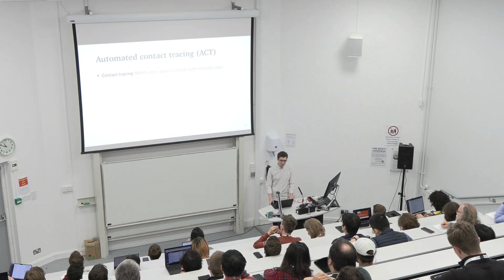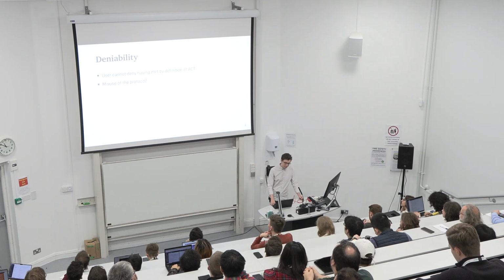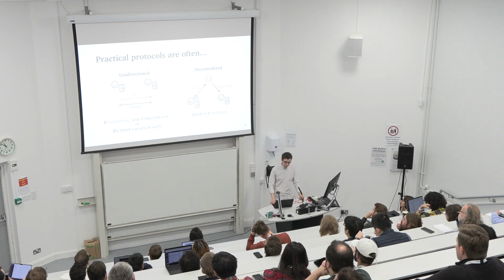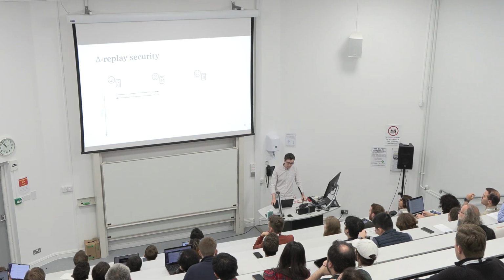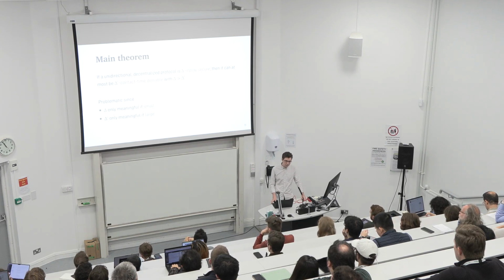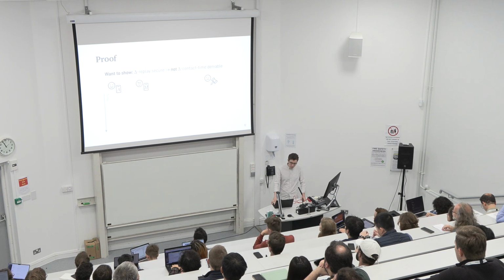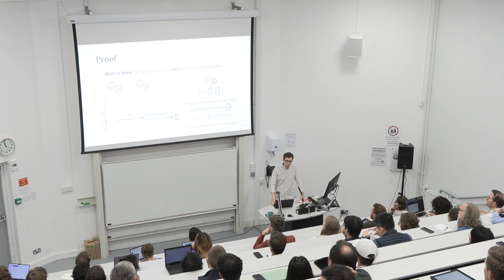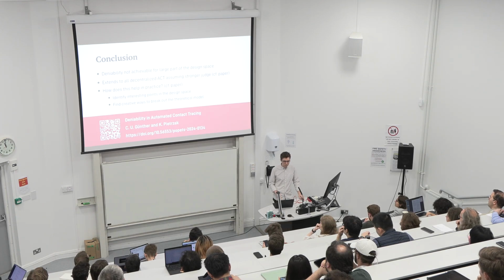Deniability in Automated Contact Tracing